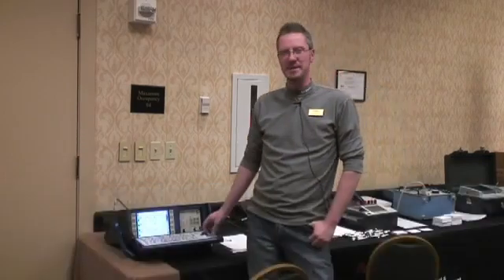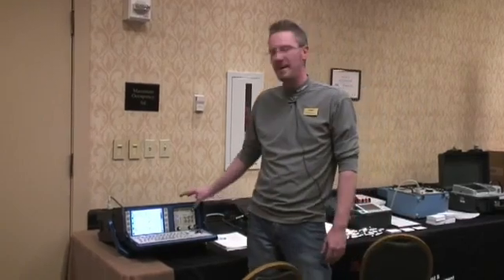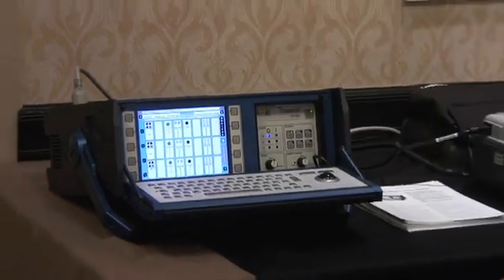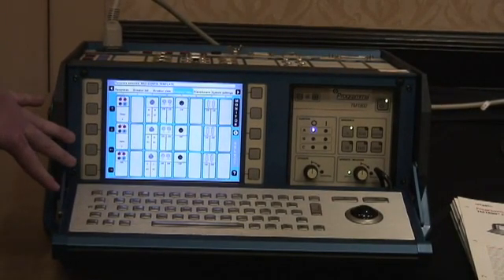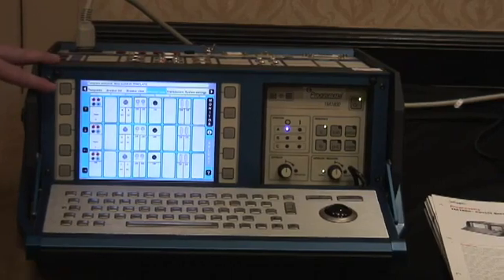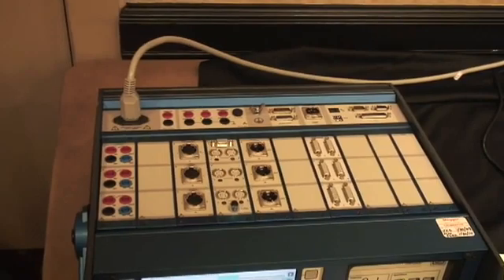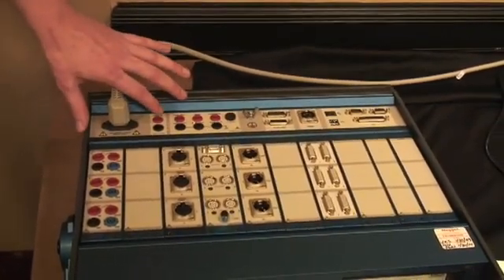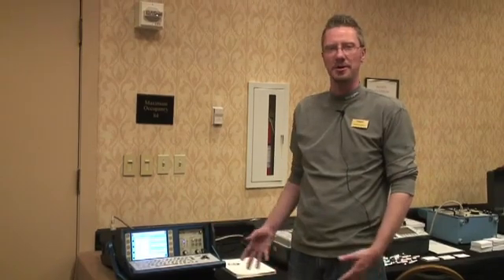Programma TM1800 Overview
The Programma TM1800 Circuit Breaker Analyser System is portable and rugged, making it suitable for use in any type of environment. The concept is a flexible, modular system that can be easily configured for any type of circuit breaker.